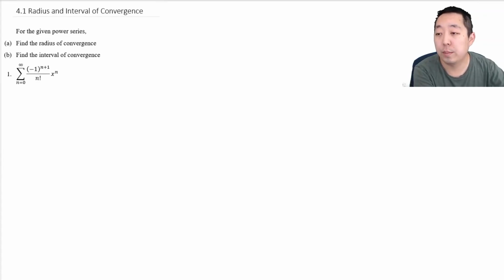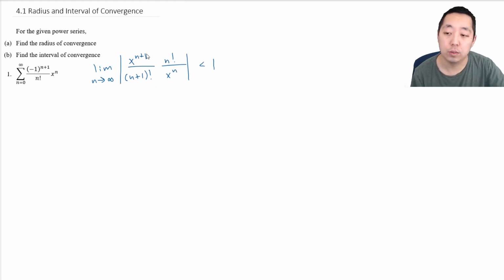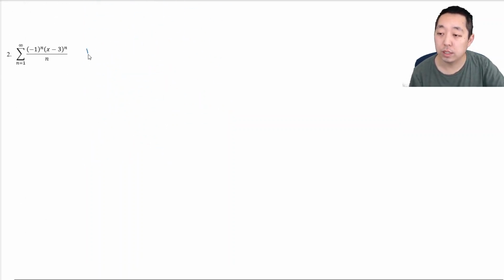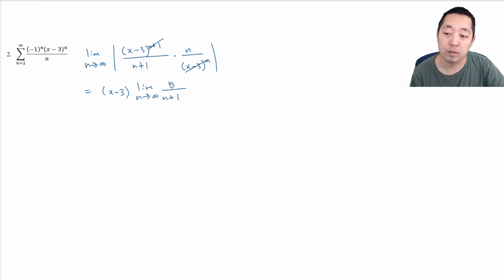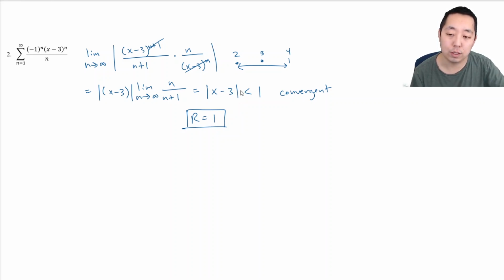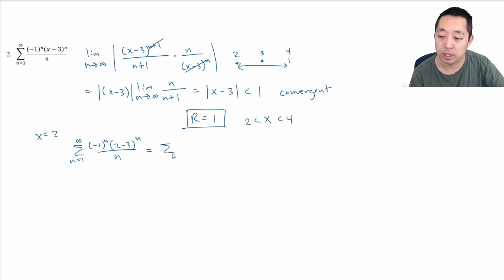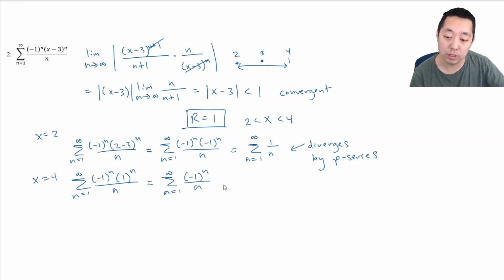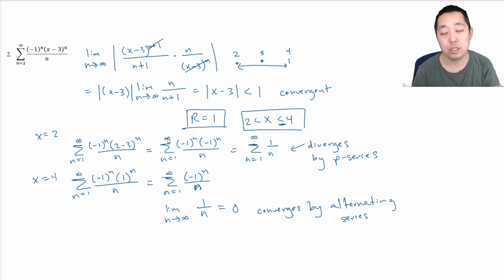Calculus 2: Radius and Interval of Convergence Examples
Here I walk through the examples of finding the radius of interval and interval of convergence for a power series. This is only a preview, and I go through over 650 Calculus examples and solutions on my website.